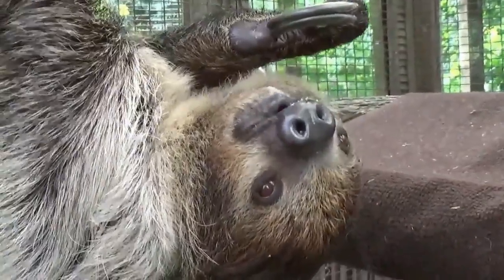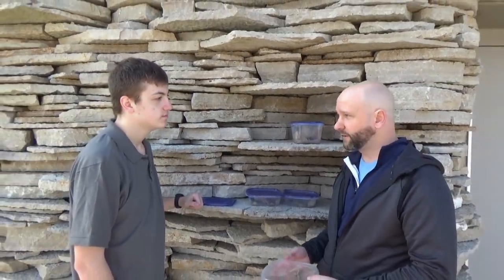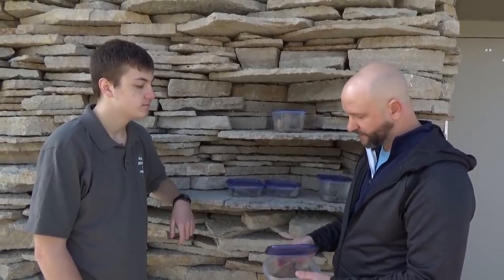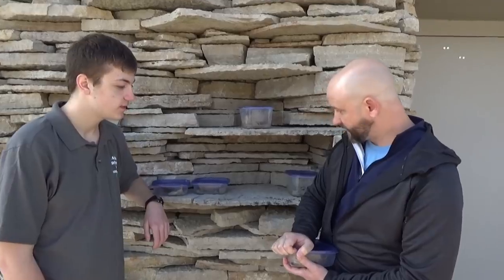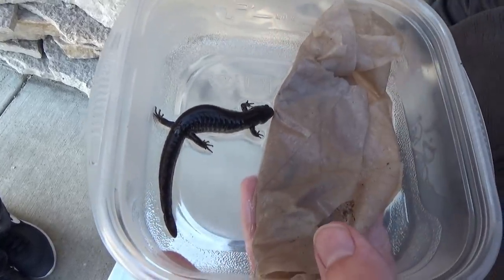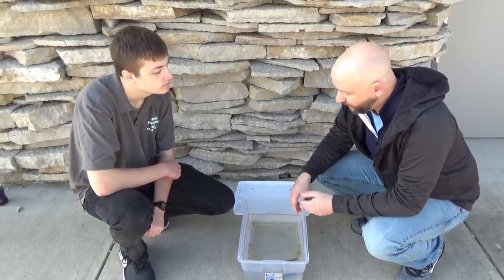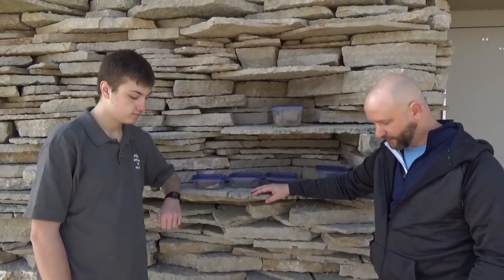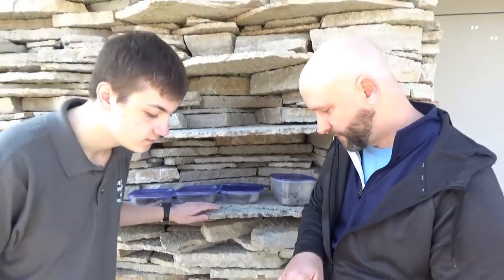Salamanders Rule!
Cole Shirk is at it again, this time he shows off the salamanders at Great Rivers Research Center!